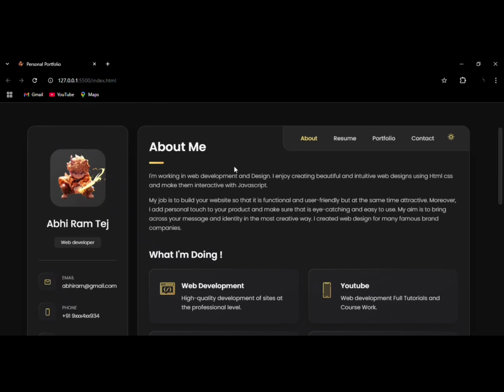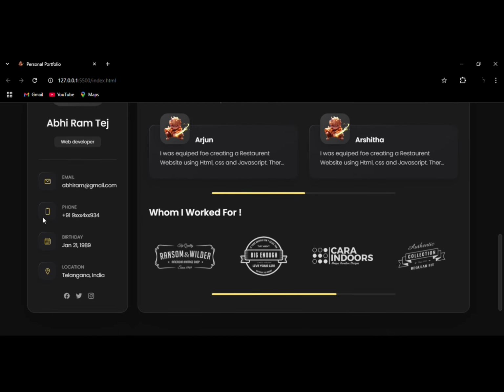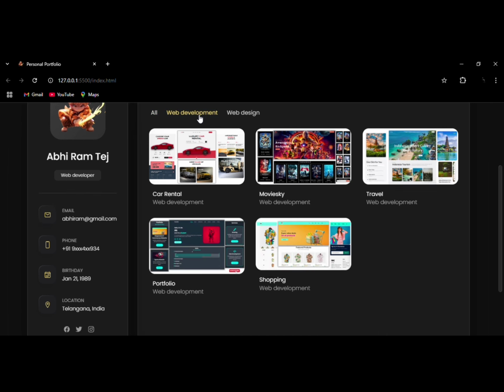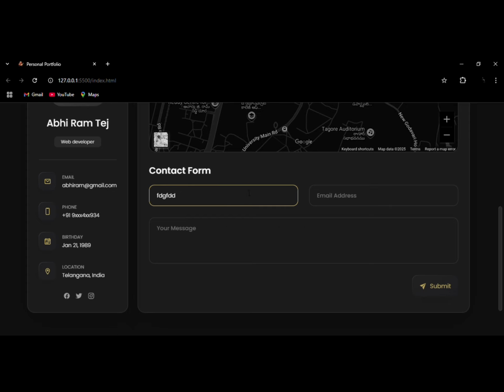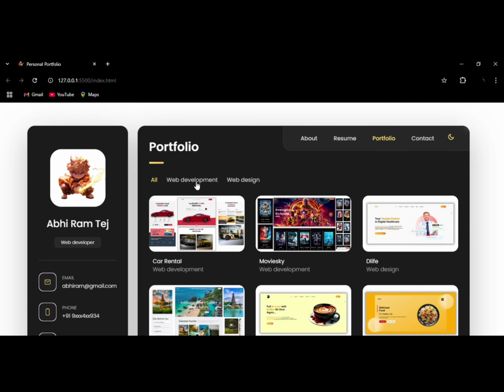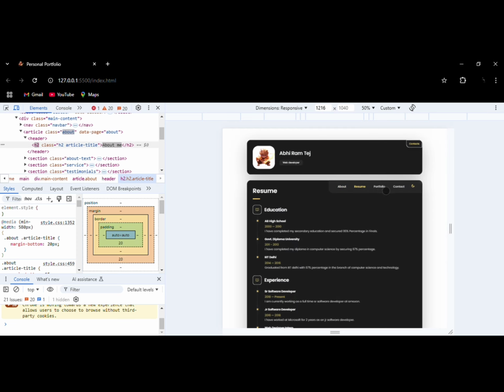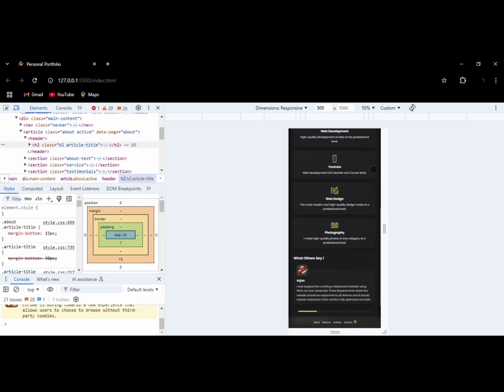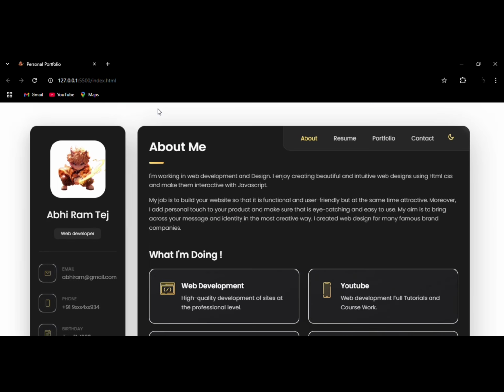How to Create a Responsive Portfolio website design using html css JavaScript Beginners to Advanced